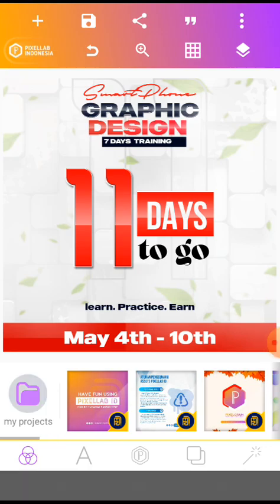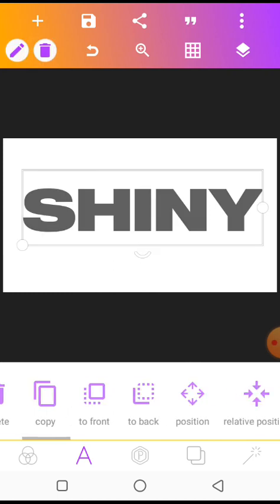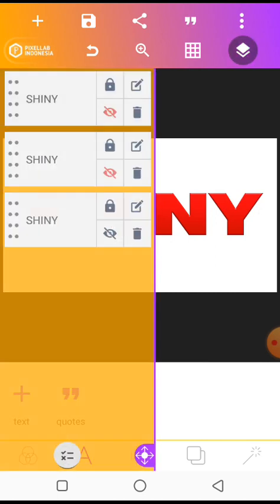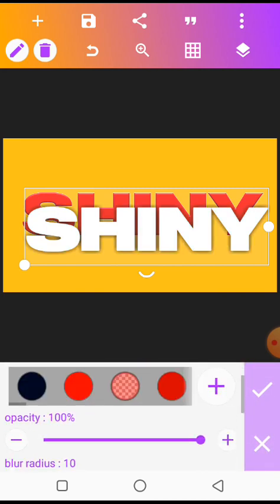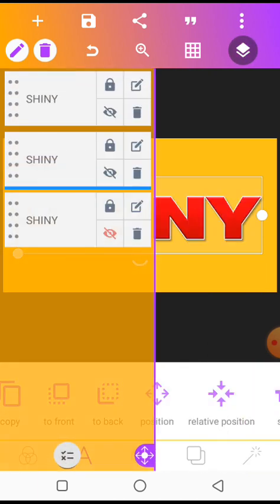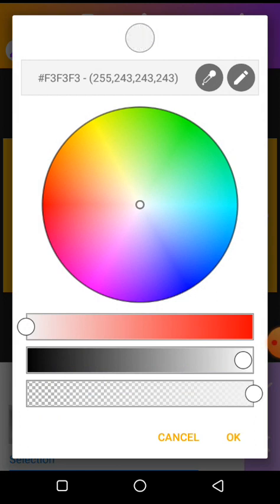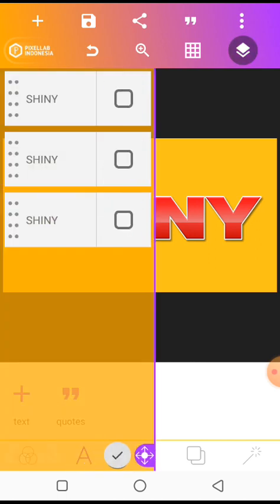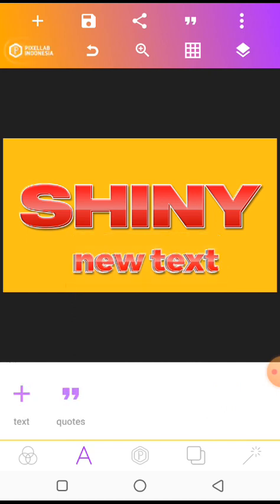Pixelab toturial: How to create a shiny text effect.